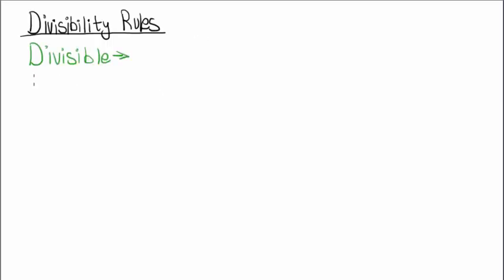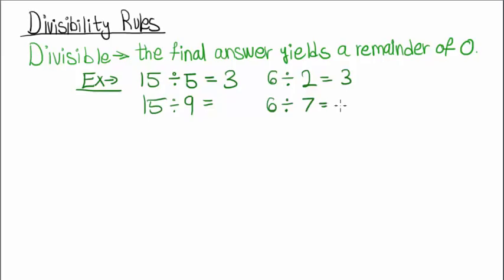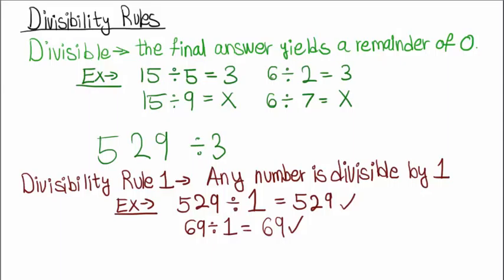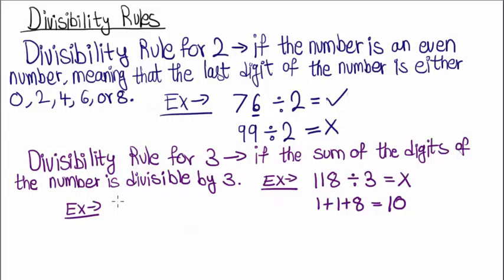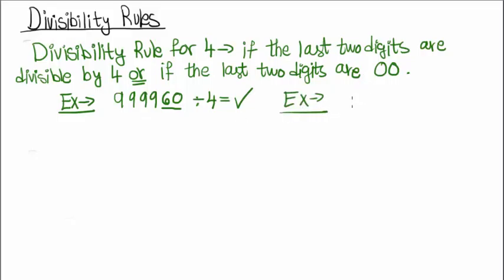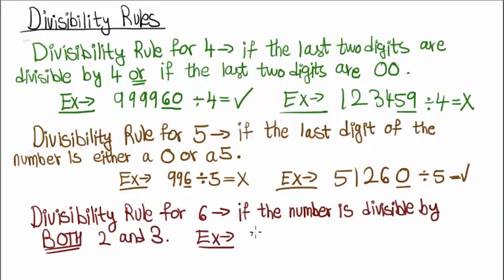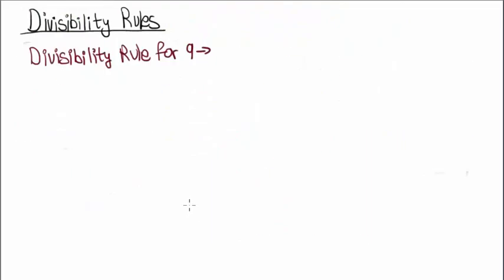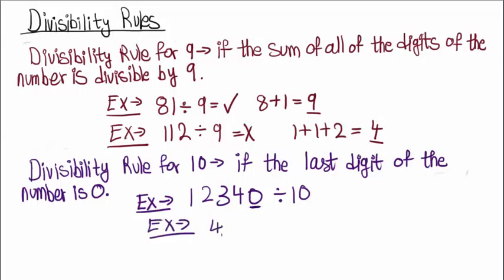Lesson 23 Divisibility Rules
This video goes over several important divisibility rules as well as the definition of what it means for a number to be divisible by another number. The divisibility rules for the numbers 1, 2, 3, 4, 5, 6, 9, and 10 are covered with examples including detailed solutions.